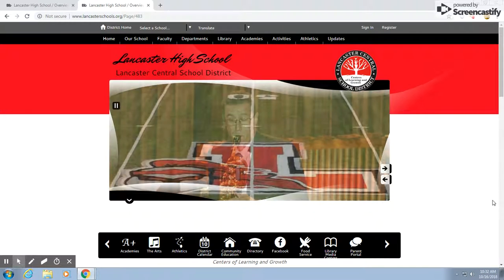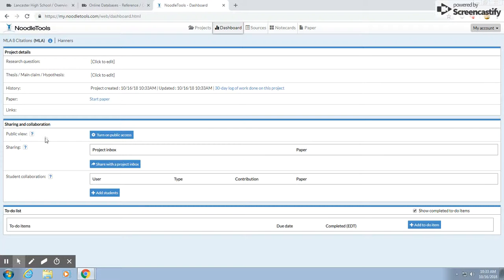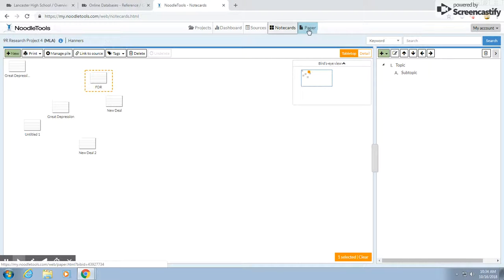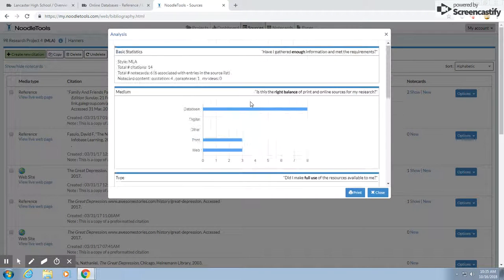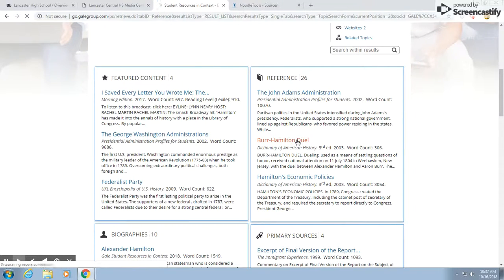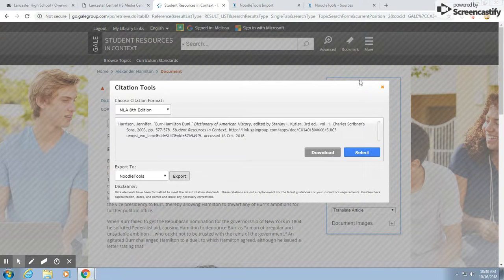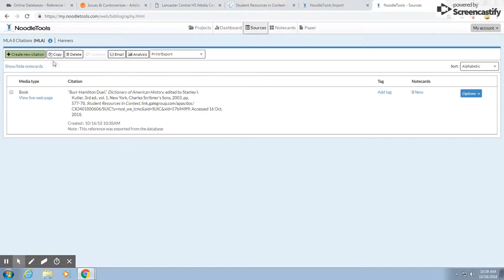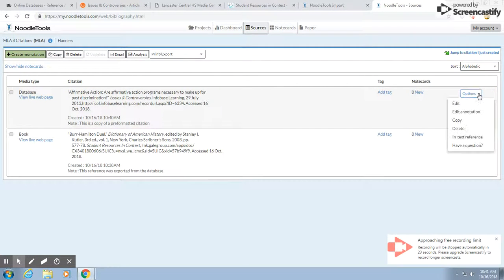Oct 16, 2018 10:41 AM